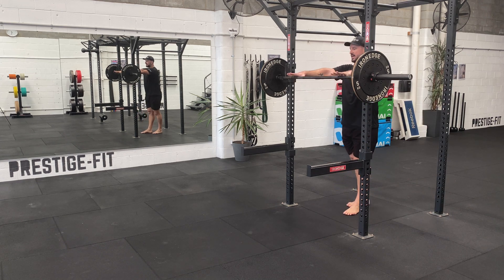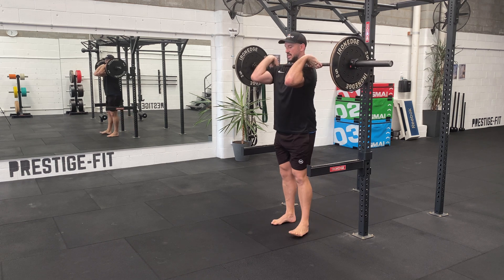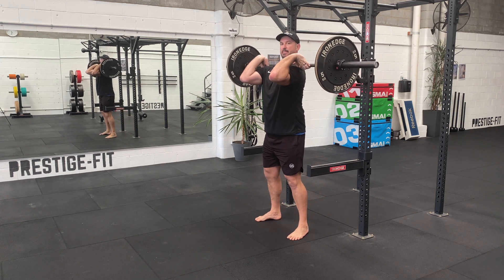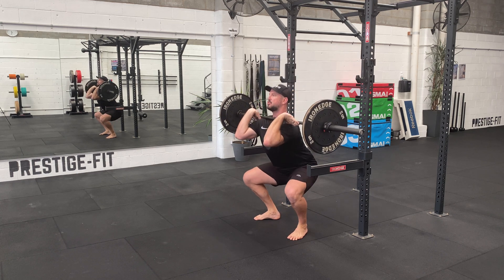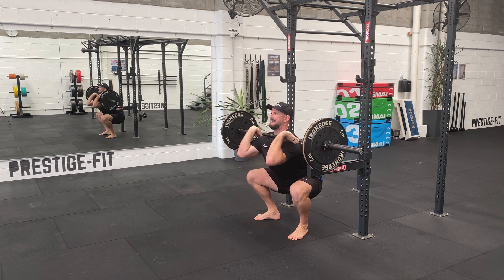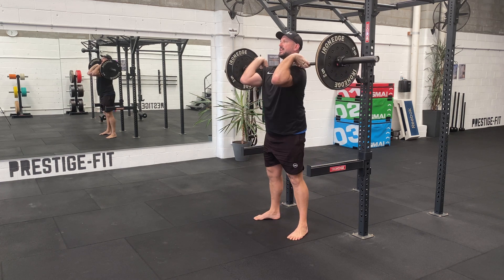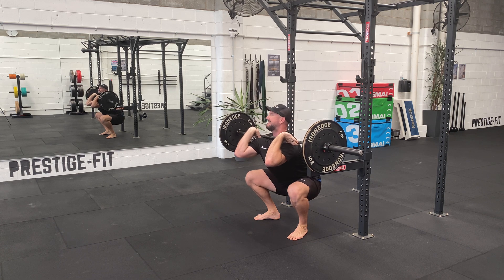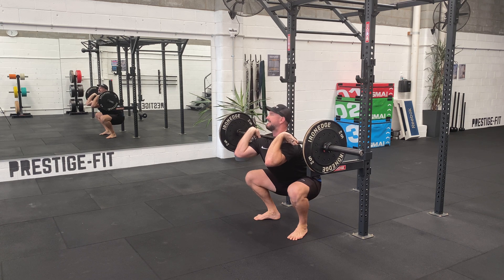Barbell Front Squat